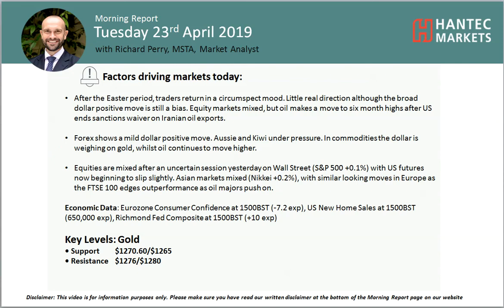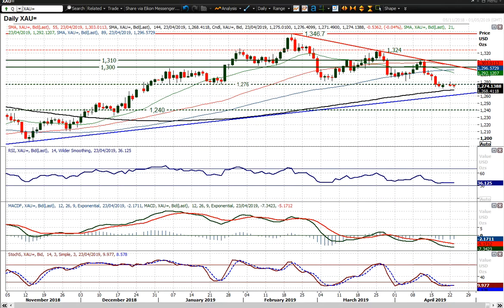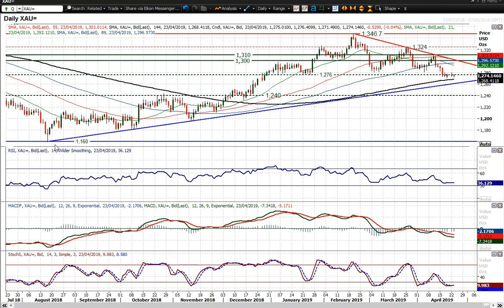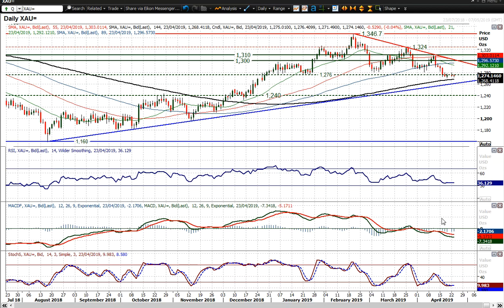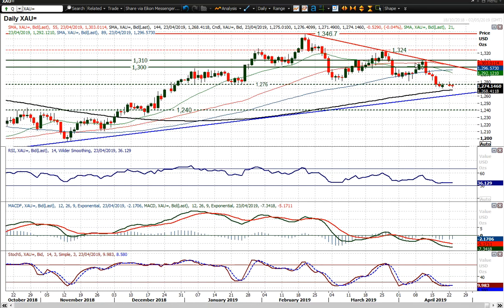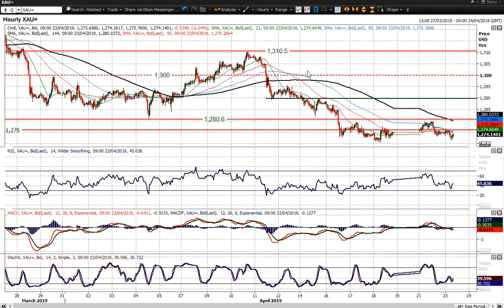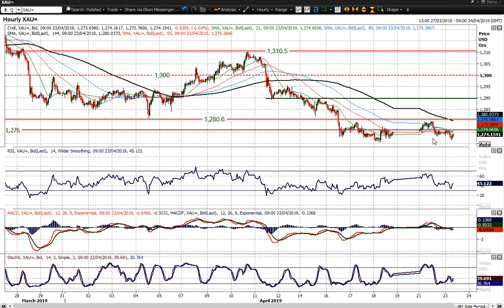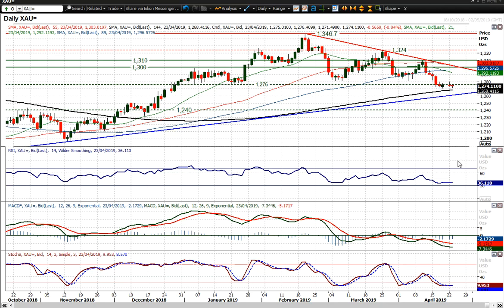Gold Technical Analysis - Hantec Markets 23/04/2019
Can gold engage in a recovery?